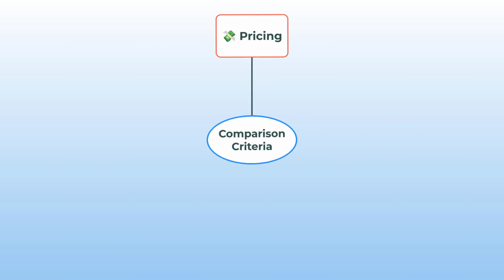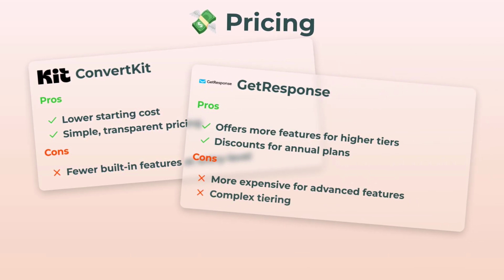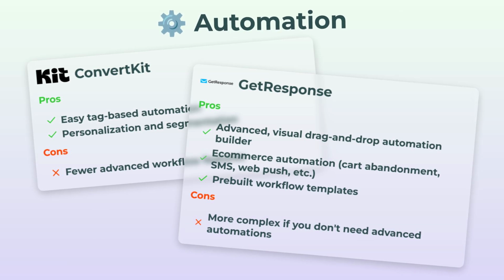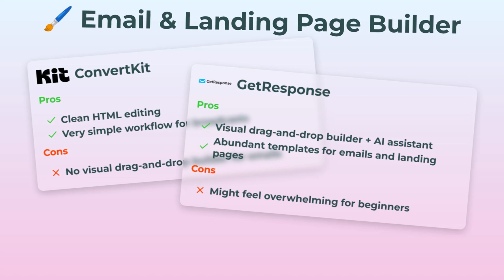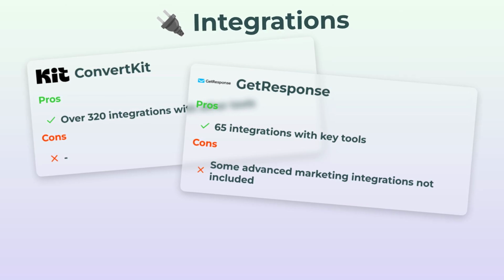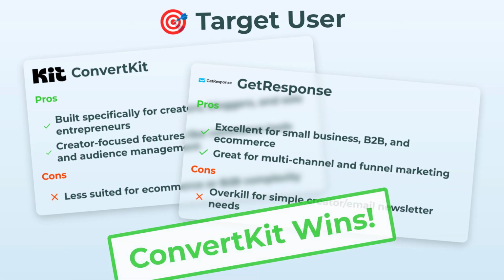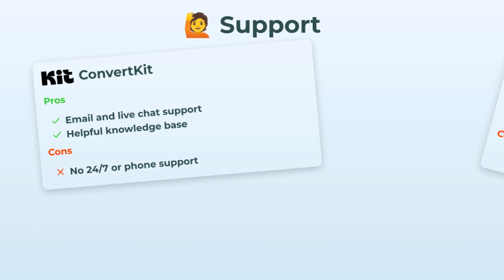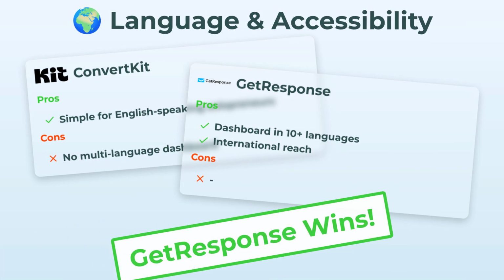ConvertKit vs GetResponse Comparison | Best Email Marketing Platform 2025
Looking for the best email marketing platform in 2025? In this in-depth tutorial, we compare ConvertKit and GetResponse to help you decide which tool fits your needs. Whether you’re a creator, small business, or marketer, discover the strengths and features of each platform.

Timestamps:
00:00 Intro
01:15 Overview: ConvertKit & GetResponse
03:00 Pricing Plans Compared
05:20 Automation Features
07:45 Landing Pages & Templates
09:30 Integration Options (WordPress, Shopify, Zapier)
11:10 Deliverability & Analytics
13:00 Ease of Use
14:30 Best for Beginners/Advanced Users
16:00 Final Verdict & Recommendations

We review major features, automation, ease of use, integrations, support, and more. ConvertKit and GetResponse support web apps, with desktop features depending on your workflow.